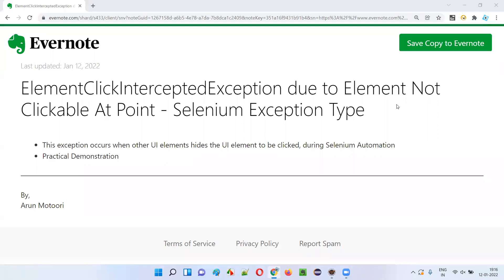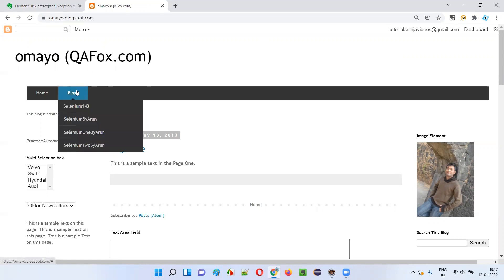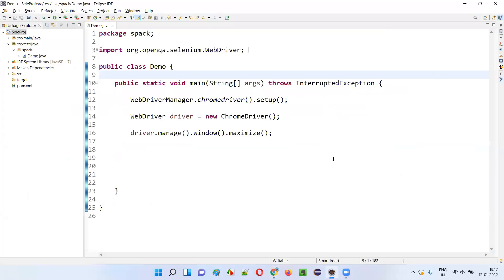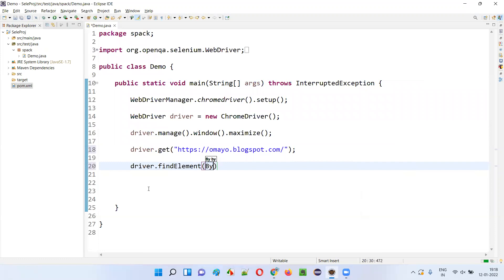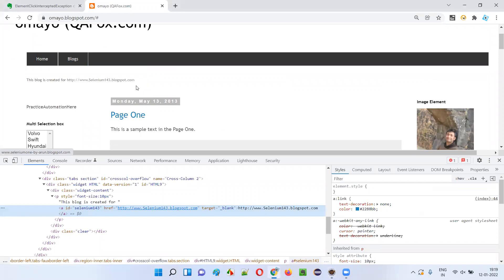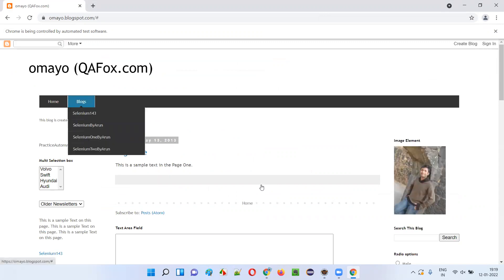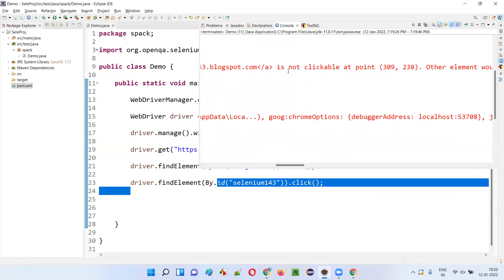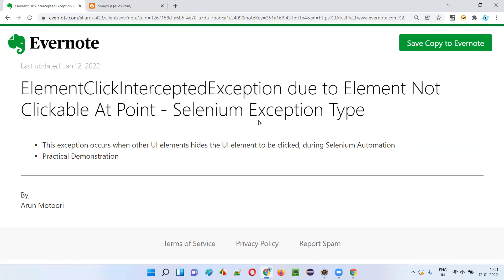ElementClickInterceptedException due to Element Not Clickable At Point - Selenium Exception Type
In this session, I have explained and practically demonstrated one of the Selenium Exception Types that occur during Automation i.e. ElementClickInterceptedException.